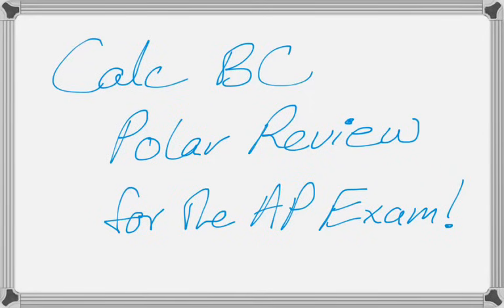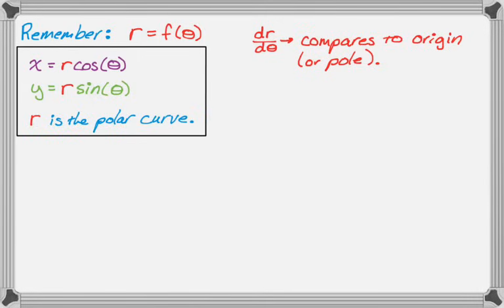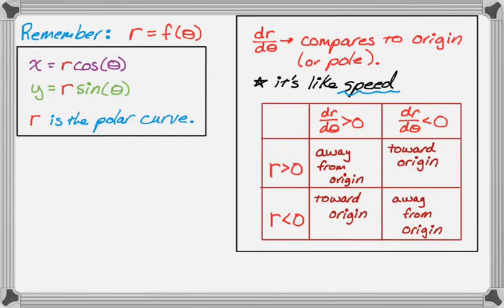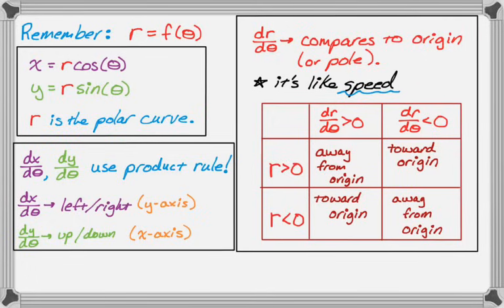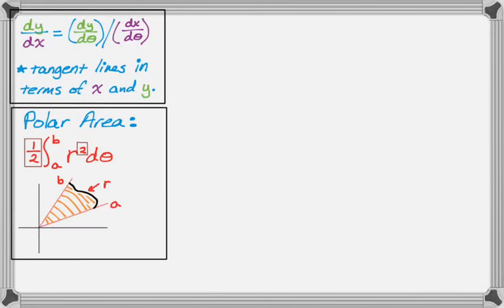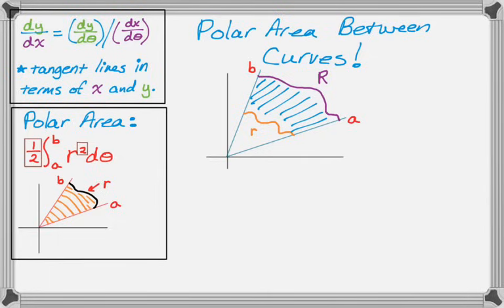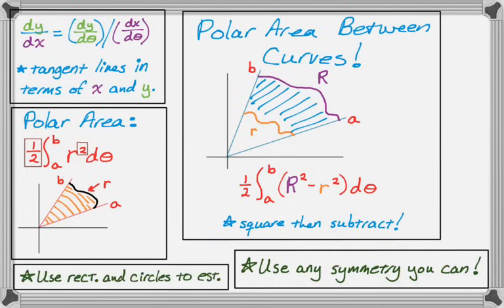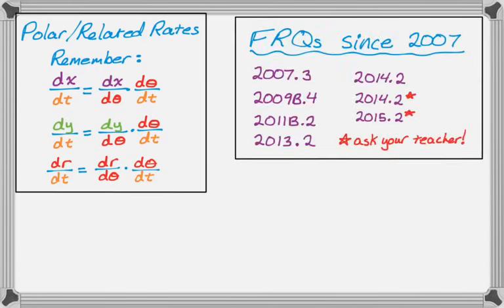Calc BC Polar Review for AP Calculus BC Exam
Reviewing big ideas of polar coordinates for the AP Calculus BC exam.  Here's a pdf summary of the slides

We go over converting to rectangular; finding a bunch of derivatives; finding area; and related rates.

Also I give a list of the most recent polar FRQs.

See my other videos for lots more on polar and for walkthroughs of the polar Free Response.